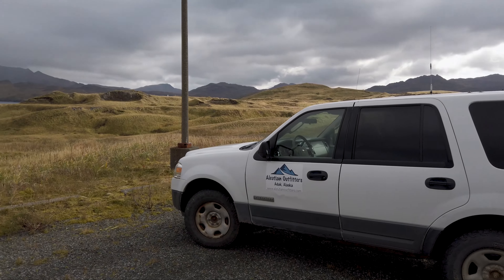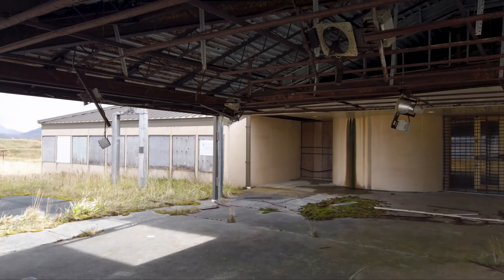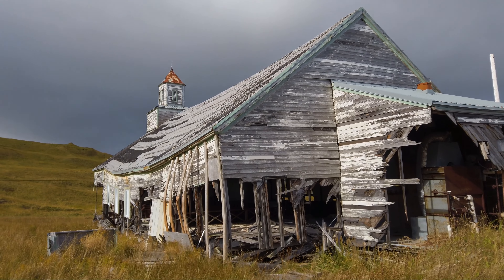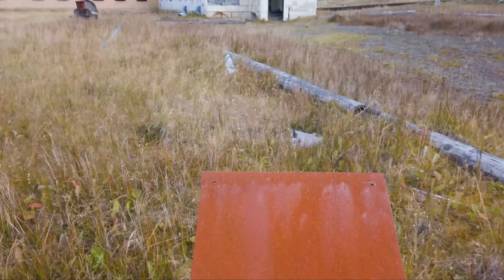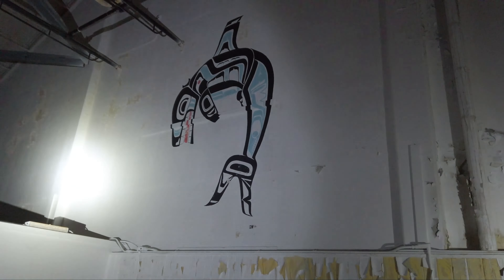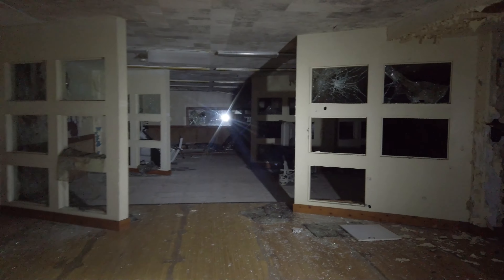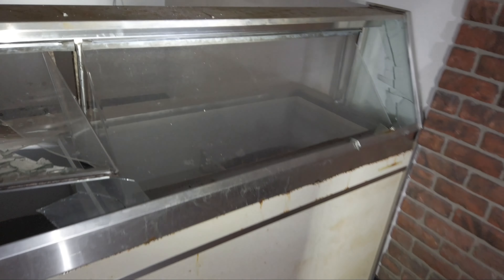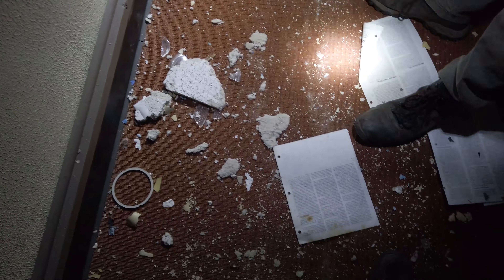I visited an ABANDONED NAVAL AIR BASE in the middle of the Pacific (Bering Hill Tour - Adak, Alaska)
The ruins of Bering Hill are undoubtedly the most fascinating place on the mostly abandoned island of Adak, Alaska, and exploring them was like walking back in time into the Cold War era.  Here, you'll find the officer's main gym, the local movie theatre, the old Baskin Robbins (along with a few crumbling restaurants and pizza cafes), the olympic-sized pool, and the stunning Bering Hill Chapel.

In 1997, the United States Navy officially pulled out of Adak, Alaska, shuttering the remote Naval Air Base that was set up to monitor Soviet aggression during the Cold War.  Today, the island sits mostly abandoned and forlorn, with only 33 residents remaining out of a former population of 6000.

This video is a short excerpt from the short film "ALASKA'S DYSTOPIAN ABANDONED CITY", which you can find on my channel.  Watch the full length 68-minute short film

SUBSCRIBE to my YouTube Channel to stay up to date with my travels (click the bell for notifications!) and be sure to hit that LIKE button if you enjoyed this video!